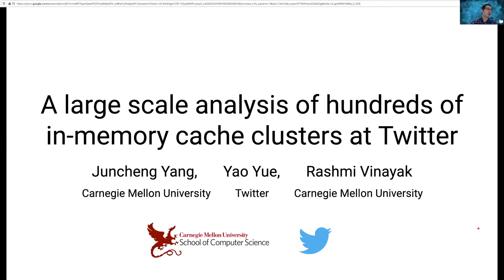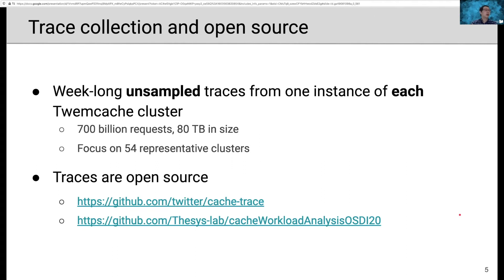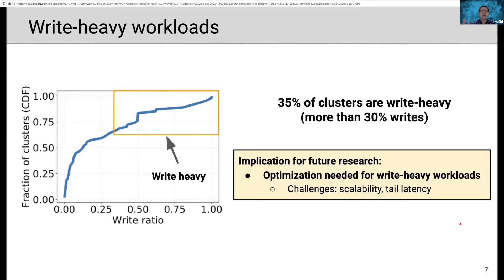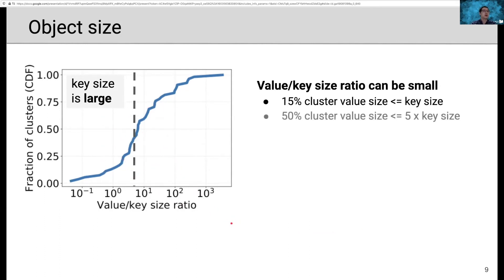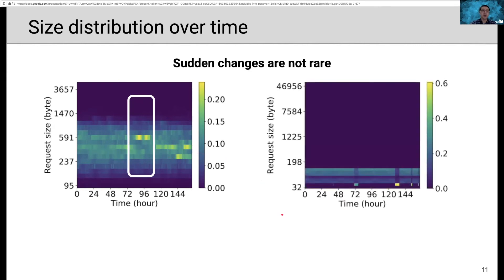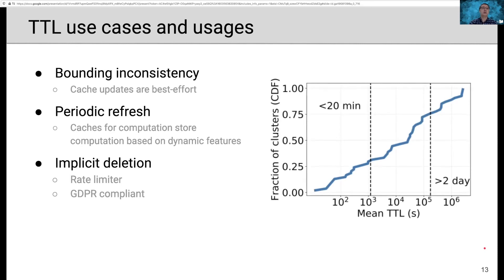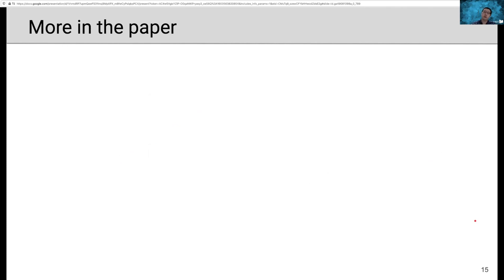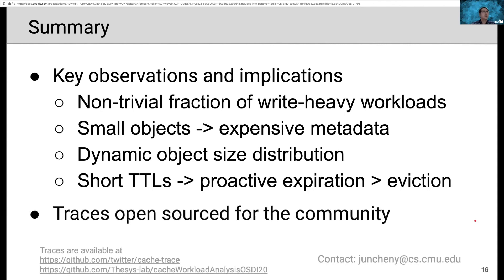OSDI '20 - A large scale analysis of hundreds of in-memory cache clusters at Twitter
A large scale analysis of hundreds of in-memory cache clusters at Twitter

Juncheng Yang, Carnegie Mellon University; Yao Yue, Twitter; K. V. Rashmi, Carnegie Mellon University

Modern web services use in-memory caching extensively to increase throughput and reduce latency. There have been several workload analyses of production systems that have fueled research in improving the effectiveness of in-memory caching systems. However, the coverage is still sparse considering the wide spectrum of industrial cache use cases. In this work, we significantly further the understanding of real-world cache workloads by collecting production traces from 153 in-memory cache clusters at Twitter, sifting through over 80 TB of data, and sometimes interpreting the workloads in the context of the business logic behind them. We perform a comprehensive analysis to characterize cache workloads based on traffic pattern, time-to-live (TTL), popularity distribution, and size distribution. A fine-grained view of different workloads uncover the diversity of use cases: many are far more write-heavy or more skewed than previously shown and some display unique temporal patterns. We also observe that TTL is an important and sometimes defining parameter of cache working sets. Our simulations show that ideal replacement strategy in production caches can be surprising, for example, FIFO works the best for a large number of workloads.